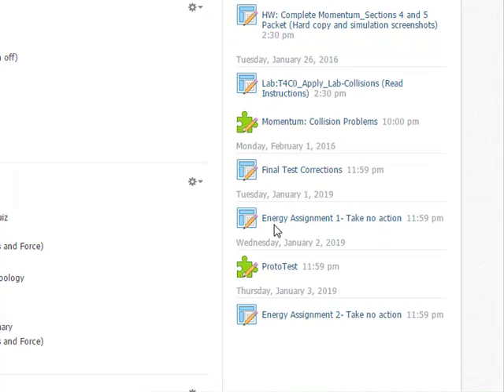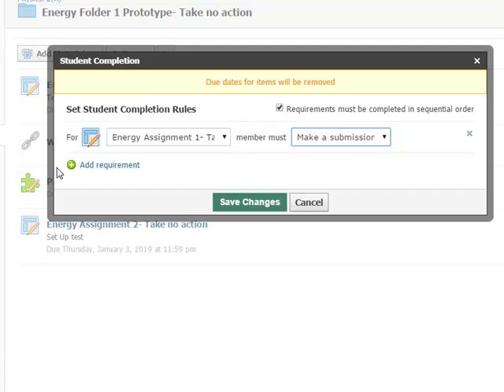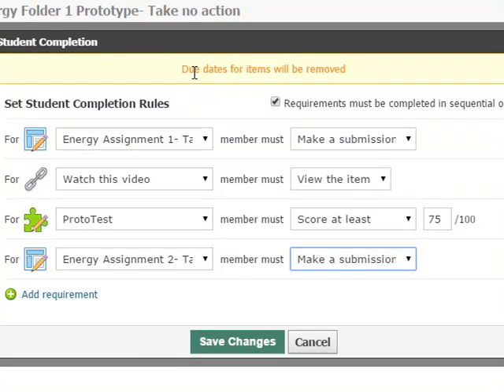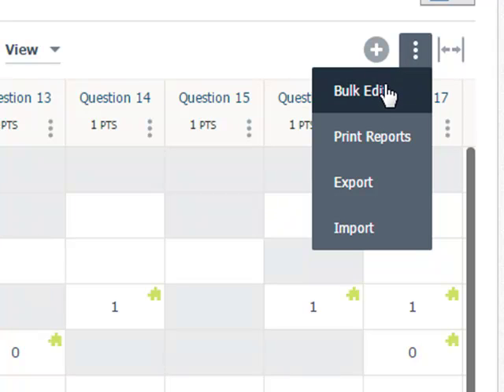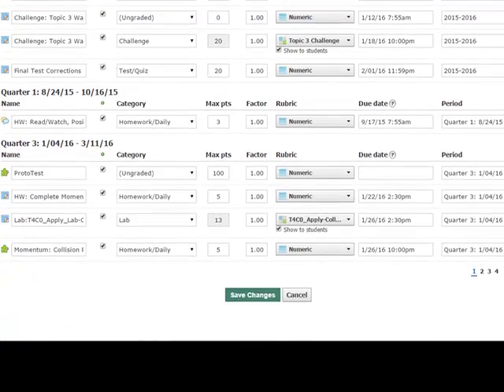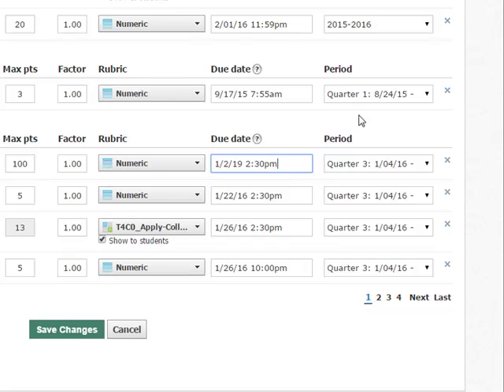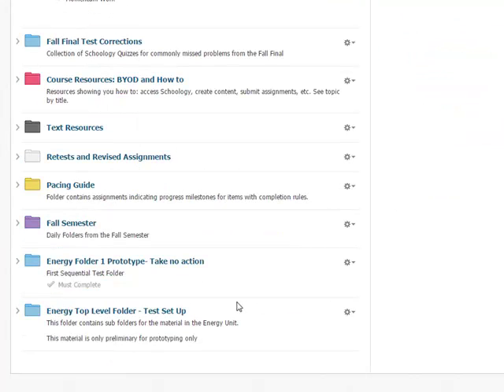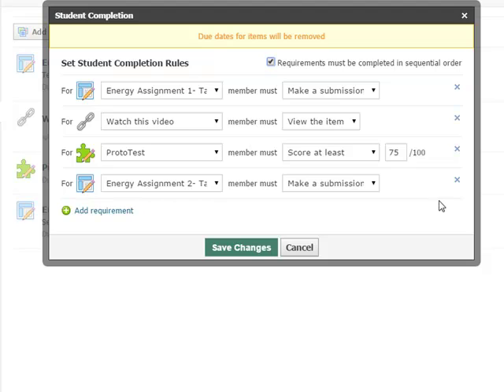Schoology Completion Rules With Dates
A method for getting due dates on assignments in folders with Schoology completion rules.